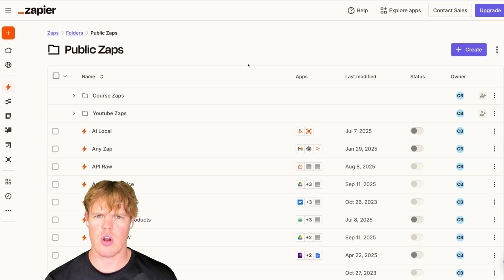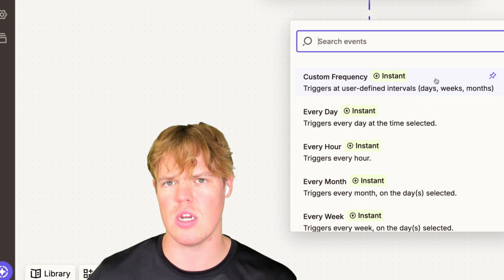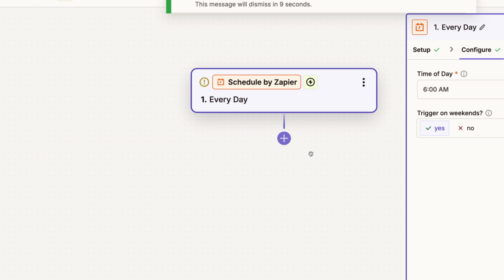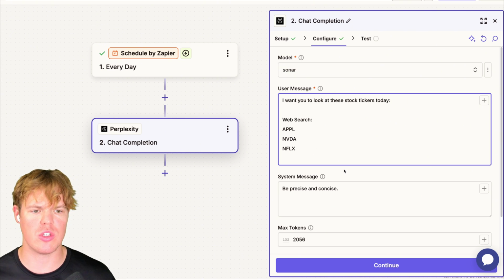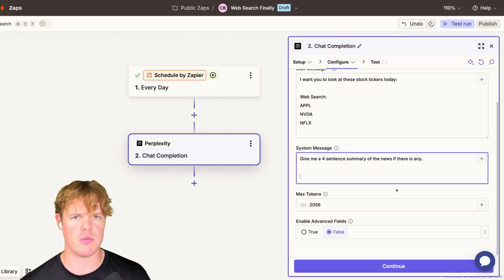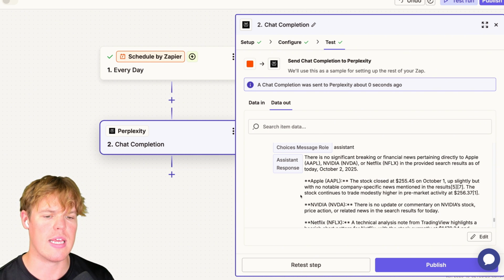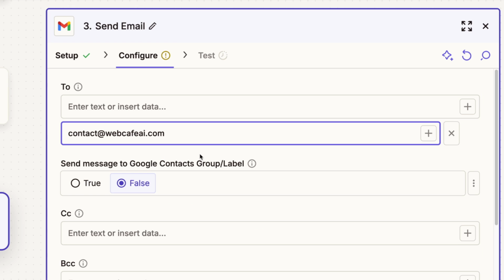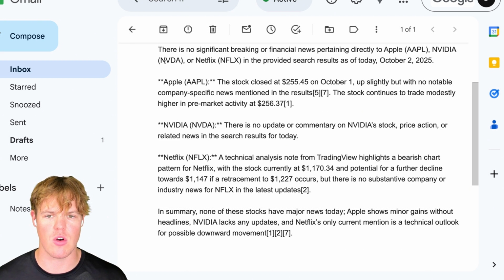How To Automate Perplexity AI Web Search with Zapier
Perplexity API Platform
Build with the best AI answer engine. Power your products with the fastest, cheapest search APIs out there.

Sonar Web Search Control
Control when Sonar models search the web using the search classifier or by disabling search altogether.